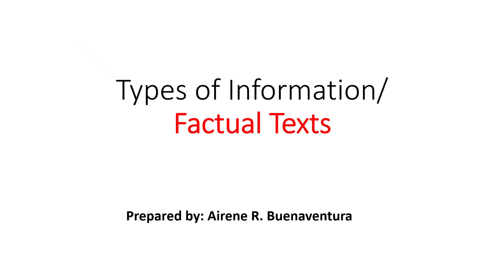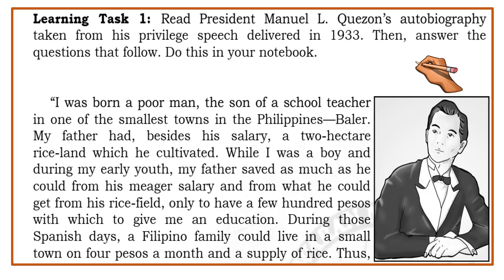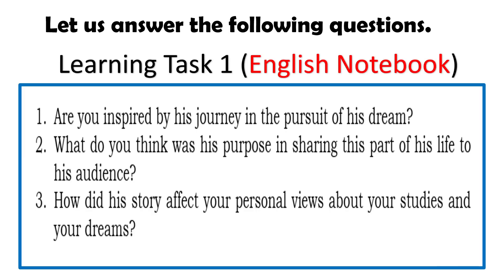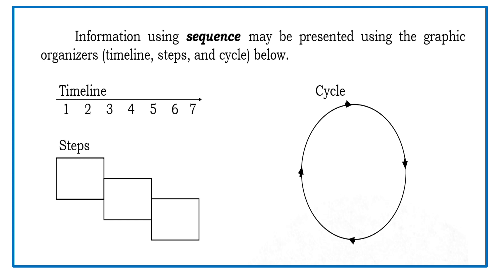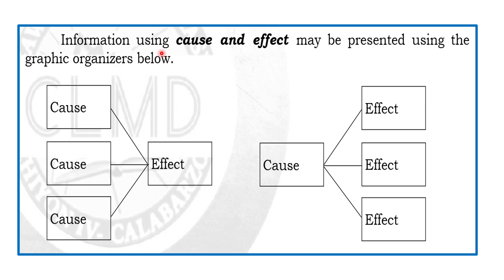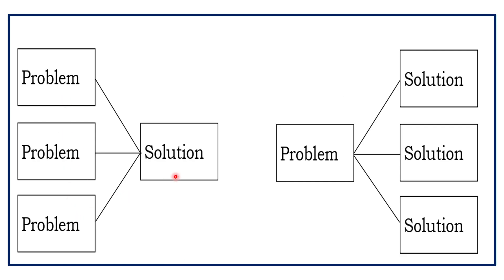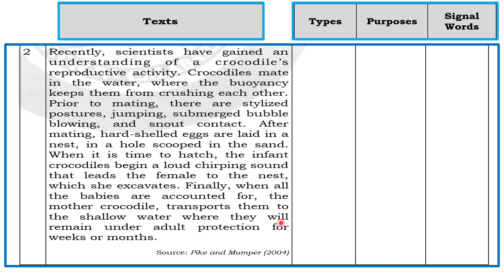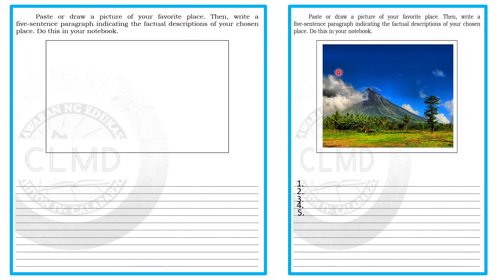Types of Informational/ Factual Texts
Informational or factual texts inform readers on true, fact-based
information. These include a wide range of nonfiction, historical, scientific
and technical texts, including autobiographies and biographies, books
about history, social studies, sciences and the arts, directions, forms and
information displayed in graphs, charts, or maps and digital resources on a
range of topics.
This lesson is intended for Online Teaching.